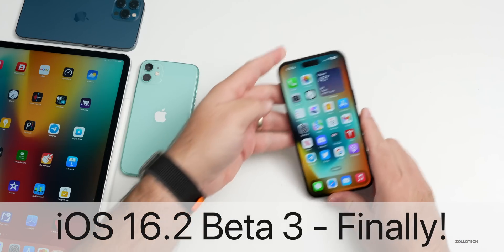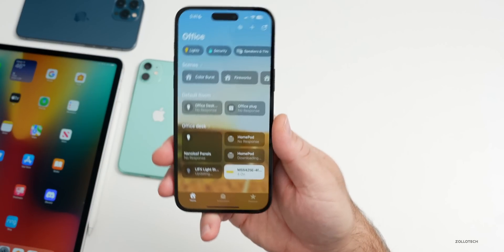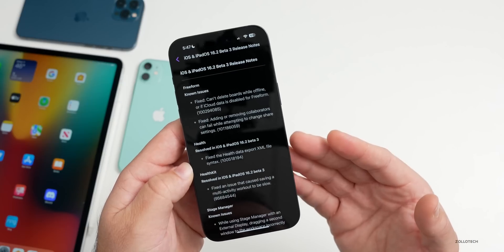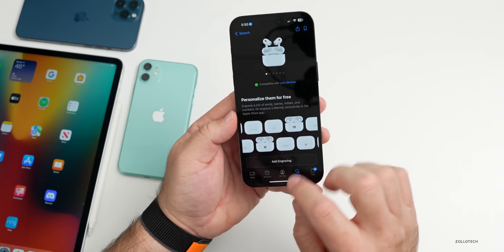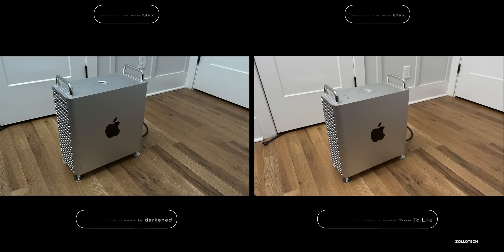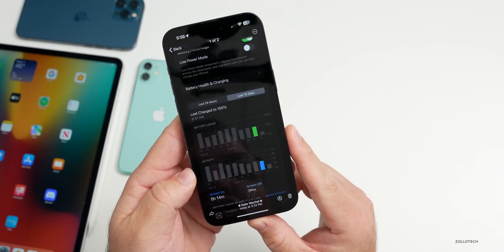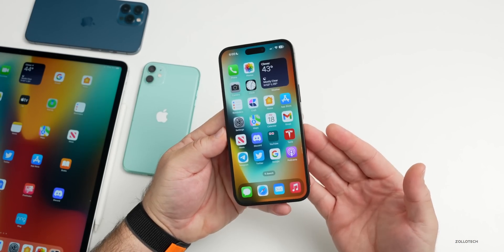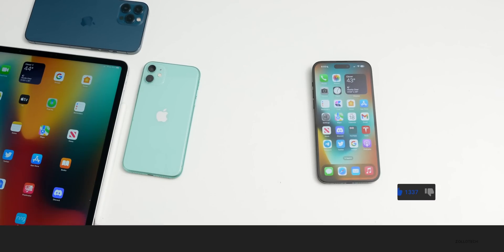iOS 16.2 Always-On Display, New Features, Follow Up, Battery Life, Performance and more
iOS 16.2 Public Beta 3 and iOS 16.2 Beta 3 released to Developers and has many new features, changes and updates. With iOS 16.2 Beta 3 and iOS 16.2 Public Beta 3, there are even more updates and changes that have been found since the iOS 16.1 Beta 3 is Out video. In this video I show you more new changes in iOS 16.1 Beta 3 using the M1 iPad Pro 12.9, iPhone 11, iPhone 12 Pro Max, iPhone 14 Pro and iPhone 14 Pro Max.

This is also the Weekly iOS 16.2 Follow Up Review (A Few Days Later ) of iOS 16.2 Beta 3 going over iOS 16.2 Beta 3 and Public Beta Battery life, bugs, iOS 16.3 Public Beta 4 or iOS 16.2 RC Release and iOS 16.2 Release Date.

***Chapters***
00:00 - This Is New
00:55 - Always-on Display
01:34 - New Features
02:28 - watchOS 9.2 Beta 3
02:58 - More Features and Satellite Connectivity
04:02 - iOS 16.2 Beta 3
04:30 - Apple Security Response 16.2 (a)
05:32 - Apple Black Friday Deals
06:22 - Buy iPhone 14 Pro and 14 Pro Max Now
07:24 - Bugs
08:08 - iPhone 14 Pro Camera Bugs
10:02 - Battery life
11:30 - iOS 16.2 Beta 4
12:26 - iOS 16.2 Final Release
12:46 - Comments